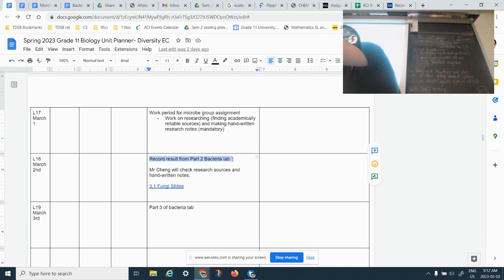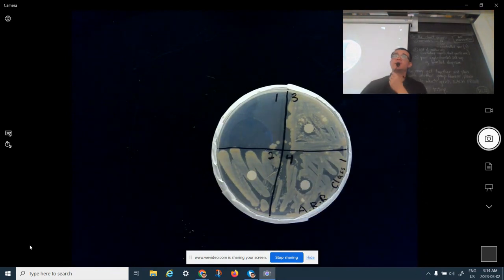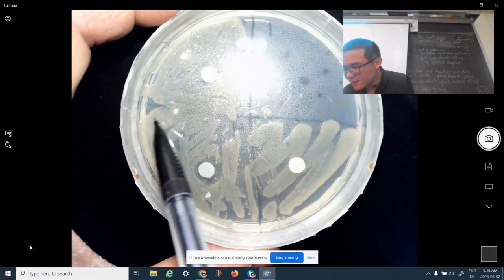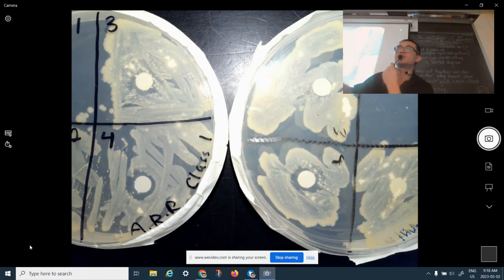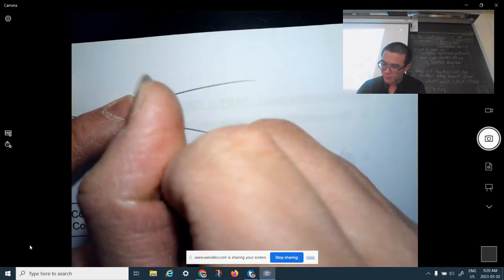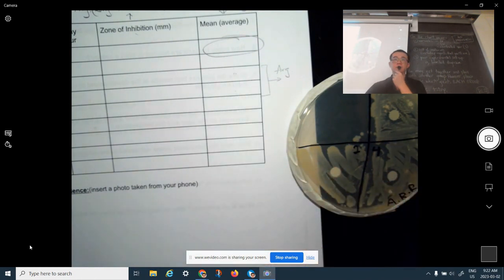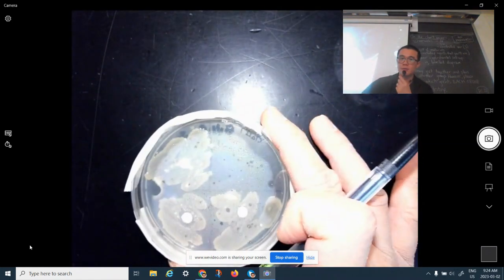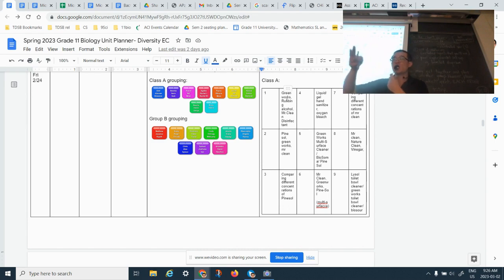G11 Bio Data collection for Part 2 Bacteria Lab